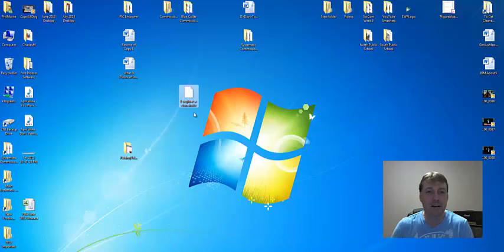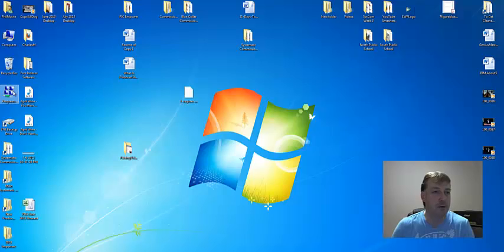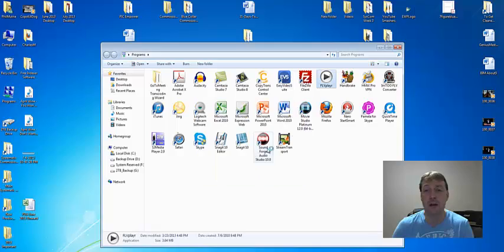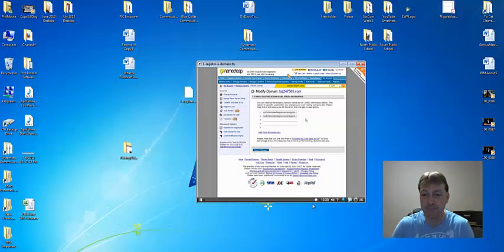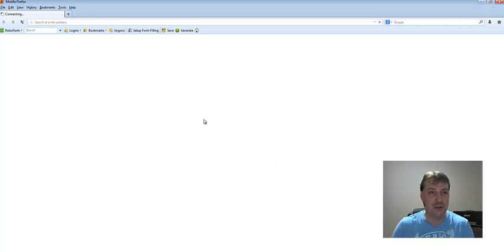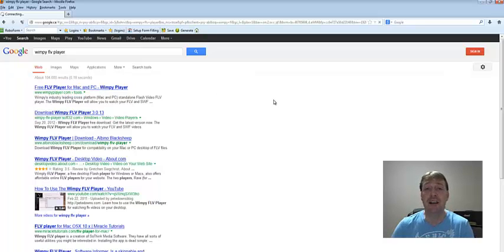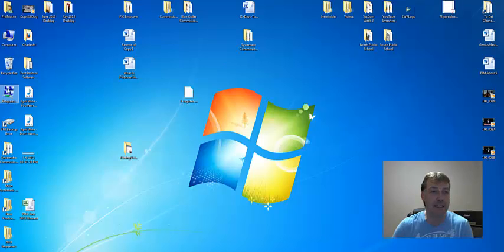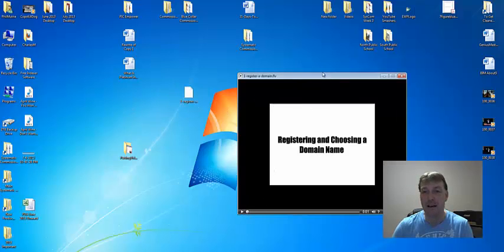How To Play FLV Files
In this video I show you how easy it is to play an FLV video file on your Windows or Mac operating system with a FREE downloadable program that is safe, virus free and is a great tool for the price... Like I said, the player is FREE! :)

I hope this video gave you great value today.